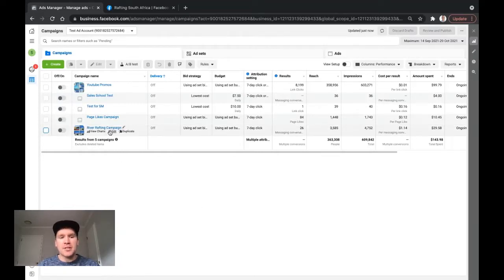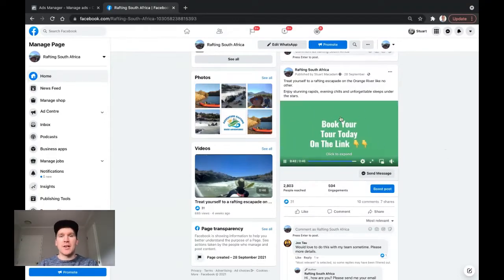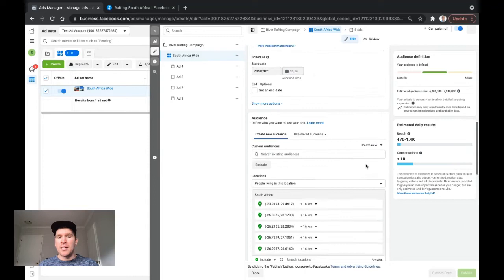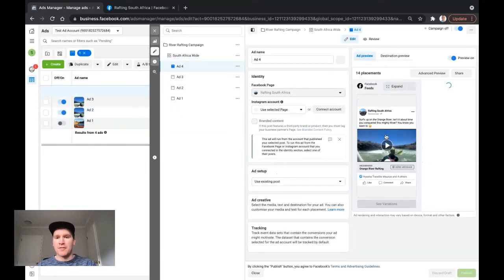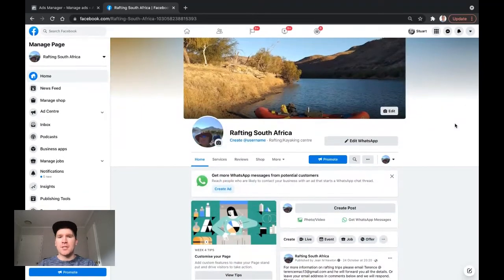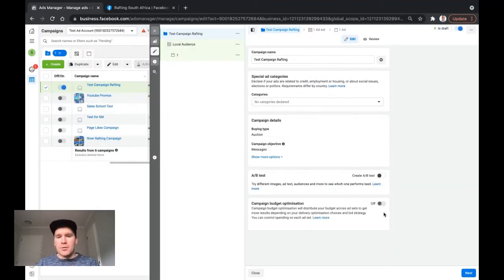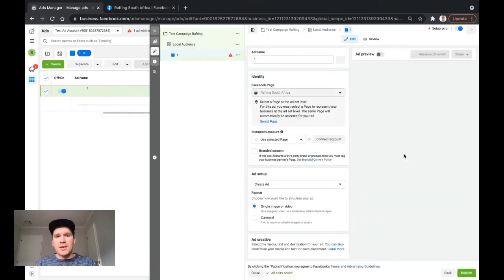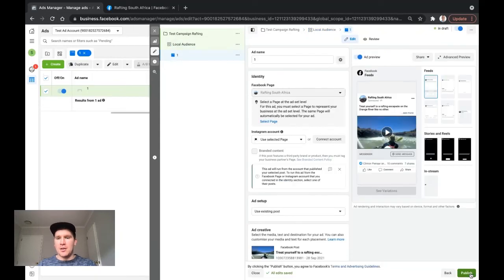How To Run Facebook Ads For A Rafting Business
I recently ran a Facebook Ads campaign for a rafting business (owned by my uncle). The goal was to produce leads that he could contact and convert into customers.

Here's a look at how things were set up.

You can watch some of the popular PPC and social media course reviews we have done 👇

Attachments area